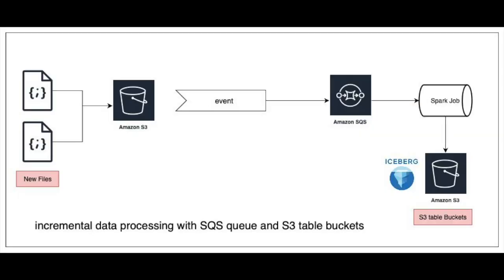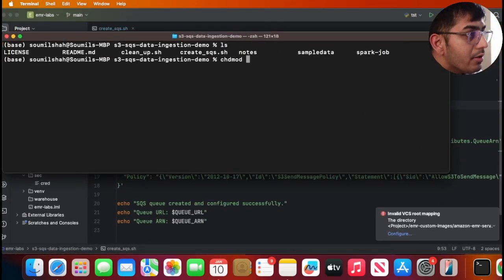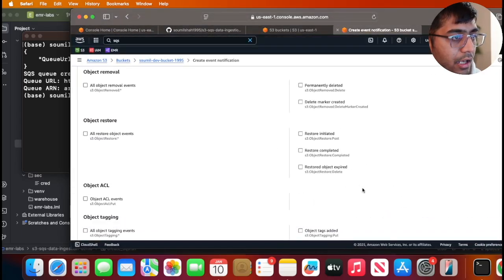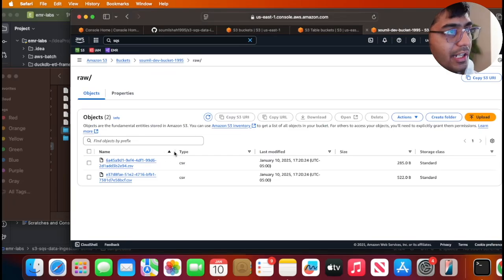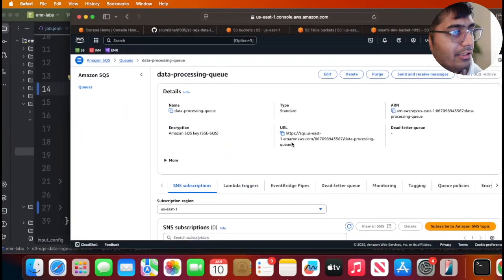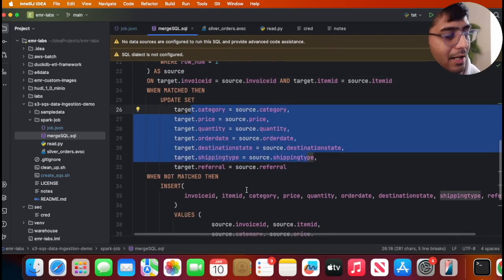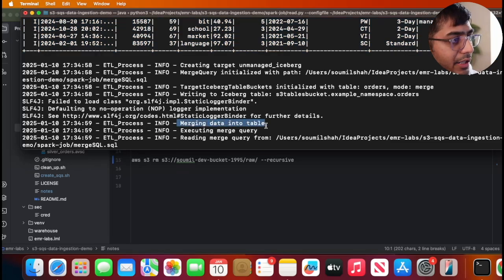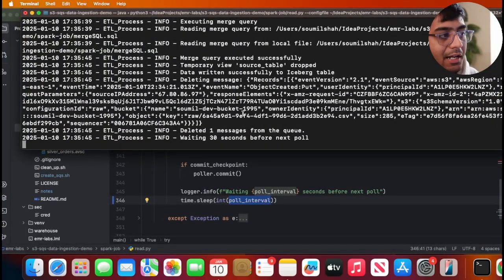How to Ingest Data Incrementally from S3 Using S3 Events & SQS into S3 table Bucket|Run it Locally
code